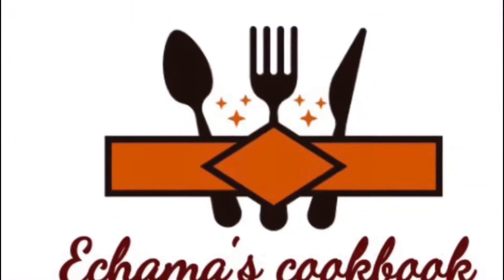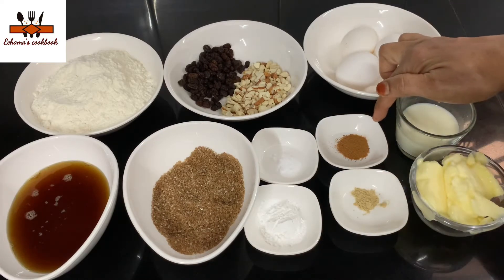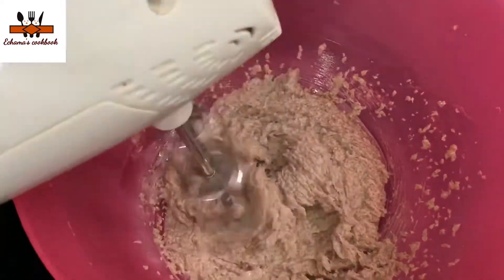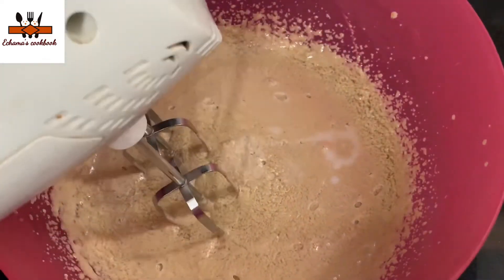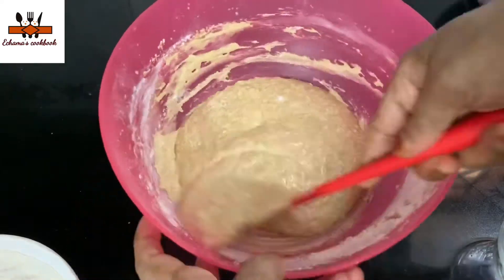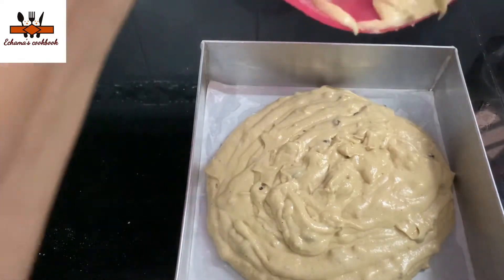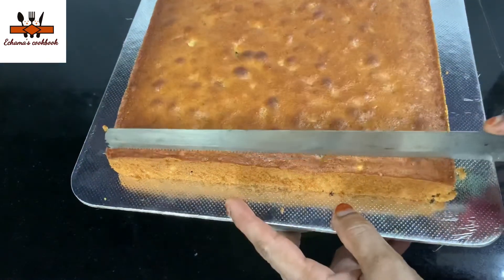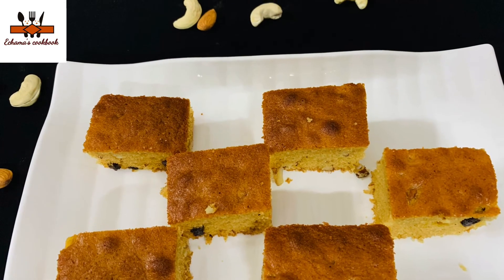Honey cake ഇത് പോലെ ഉണ്ടാക്കി നോക്കീട്ടുണ്ടോ?/ Delicious honey cake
Ingredients

3 large egg
100g butter
1 1/2 cup maida
1/2 cup honey
85g brown sugar
1/4 cup milk
1 tsp baking powder
1/4 tsp baking soda
1/4 tsp ginger powder
1/2 tsp cinnamon powder
1/4 cup chopped nuts
1/4 cup raisins